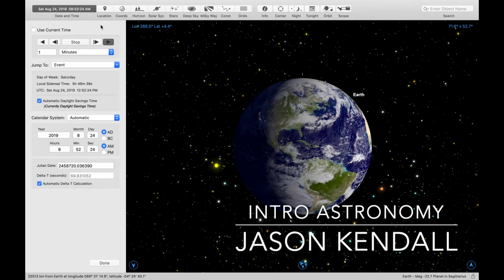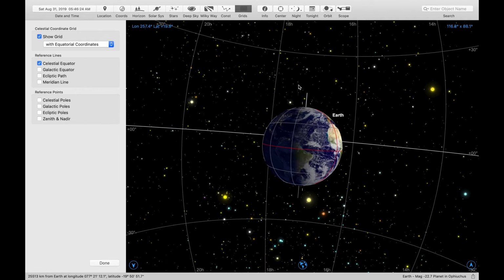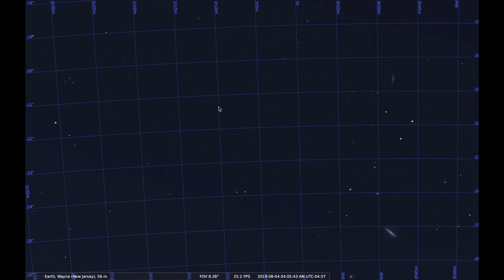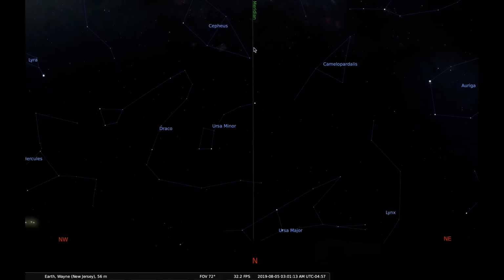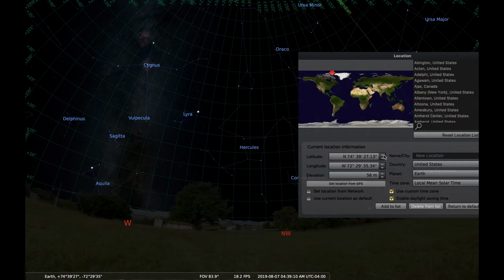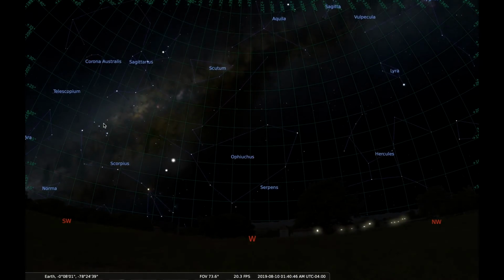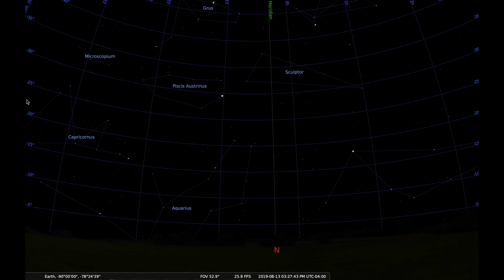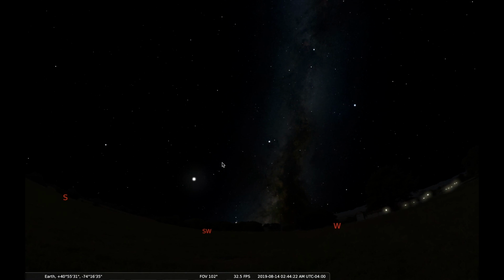The Celestial Sphere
In this video, you'll learn about the Celestial Sphere. We do so with equatorial and horizontal coordinate systems.  It's all about how we find our way around the sky, and how the sky appears to change based on our location on Earth.